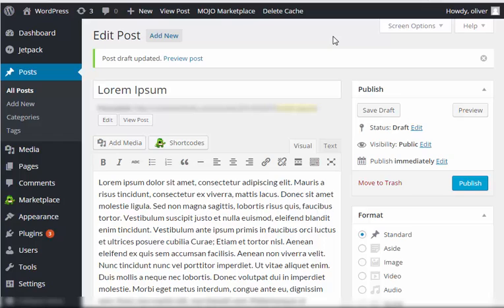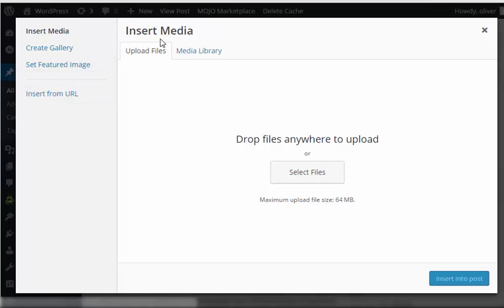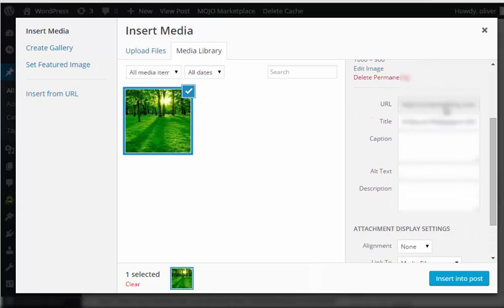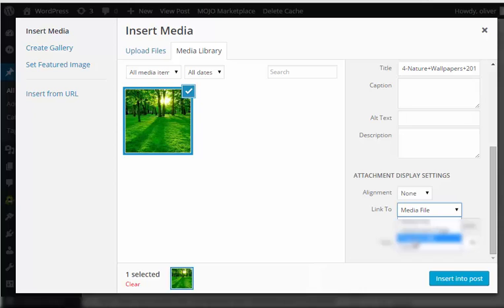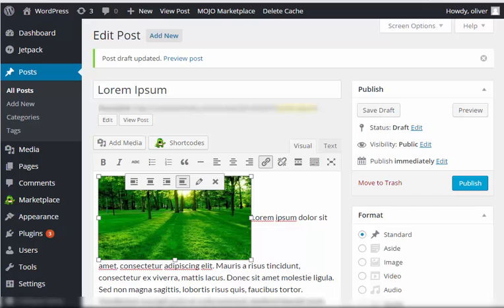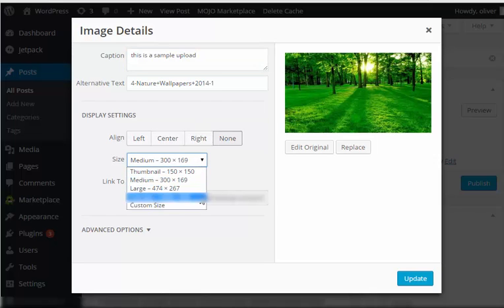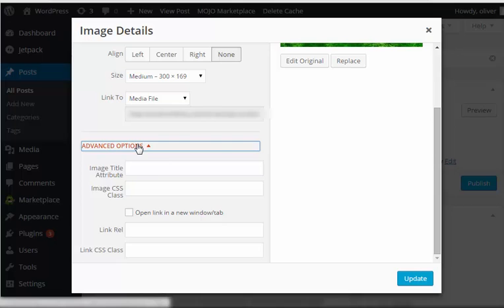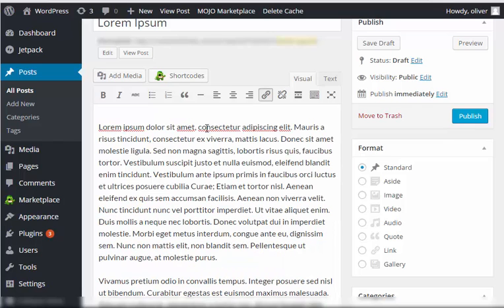10 Inserting Pictures Into Post